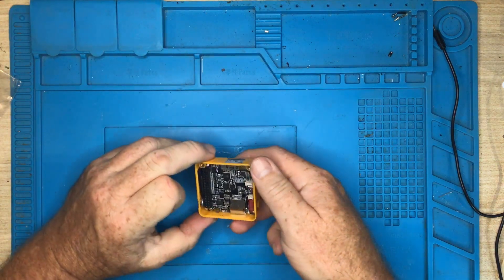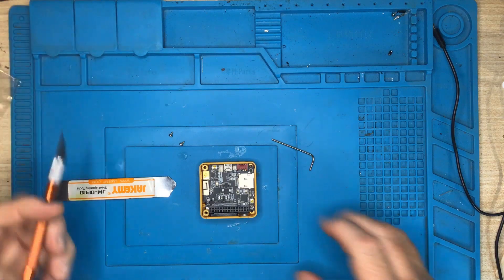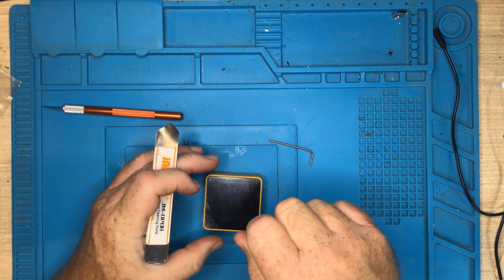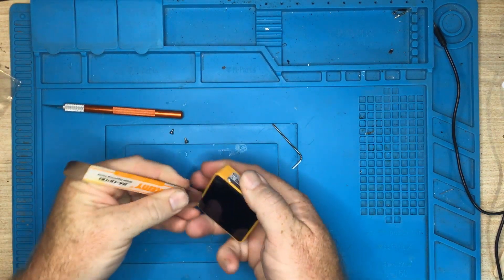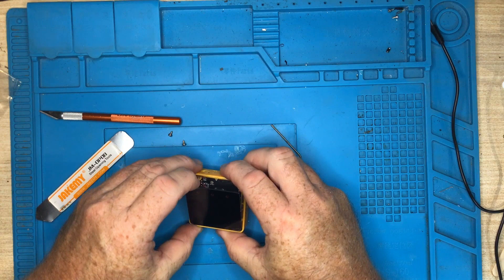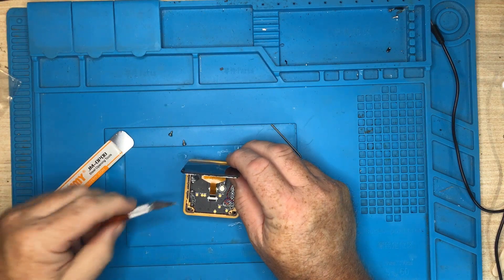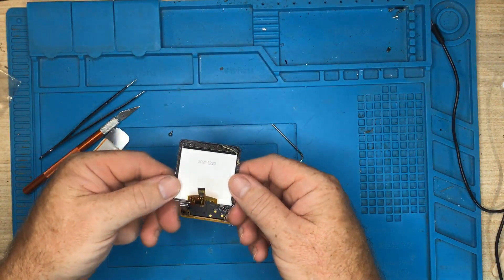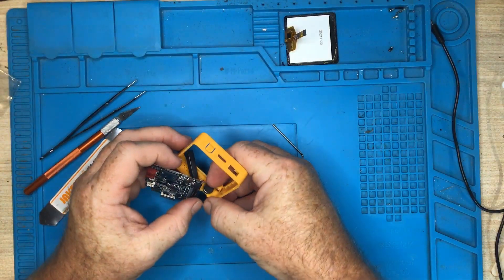How to Disassemble an M5Stack Core2 Unit to Replace a Cracked Screen or Faulty PCB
Just a very quick video to show how to disassemble an M5Stack Core2 Unit. Part of a repair video I'm doing for some dead units.